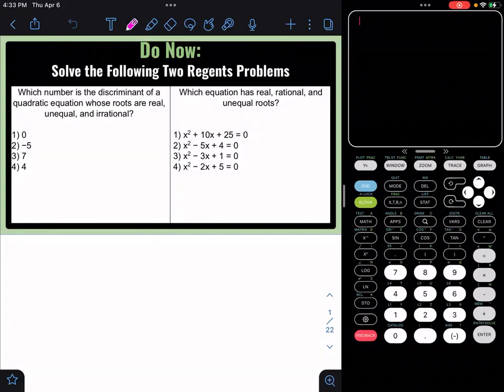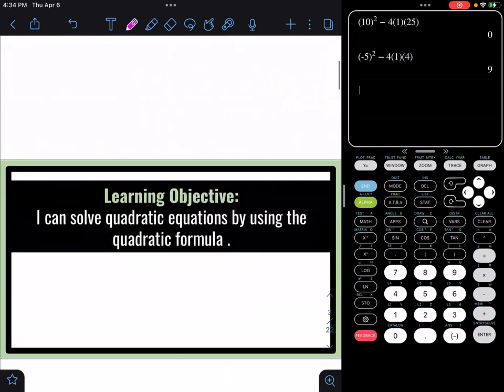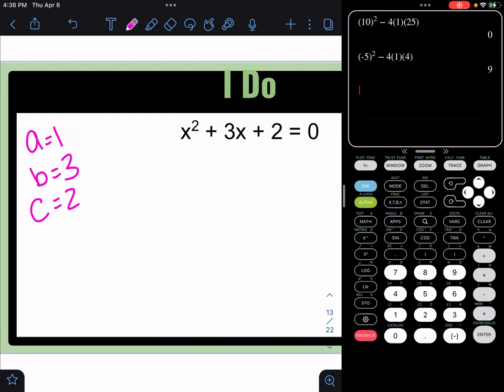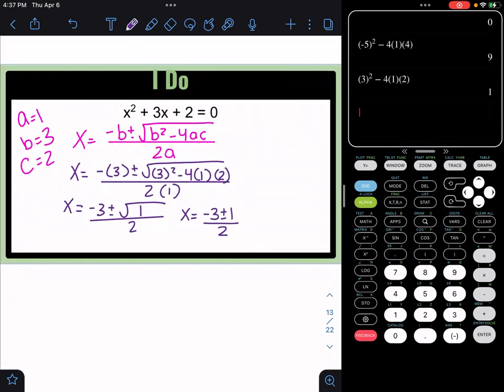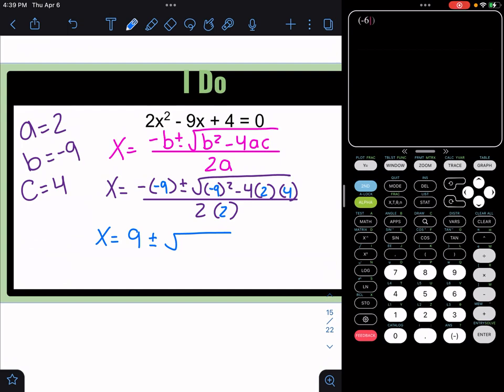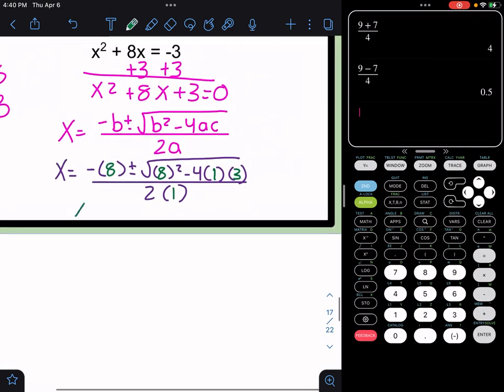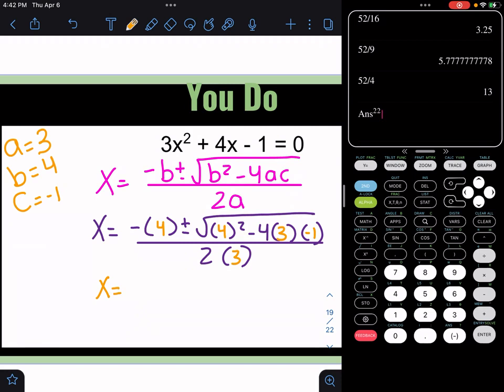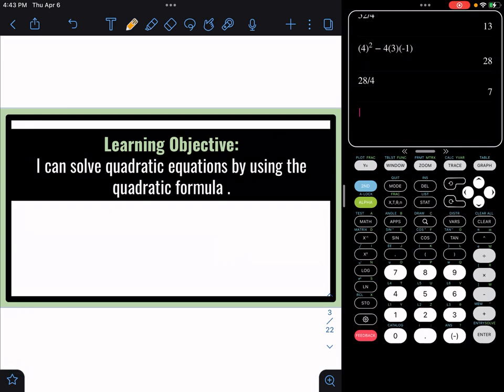Unit 8: 8.10 - Quadratic Formula